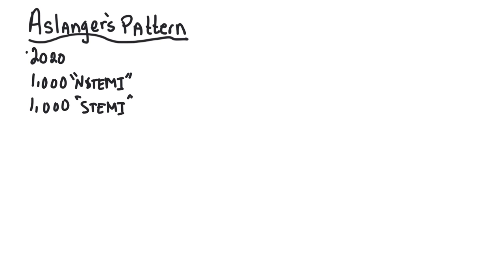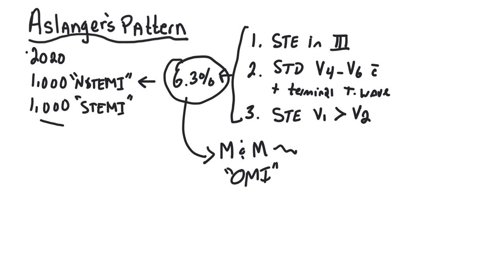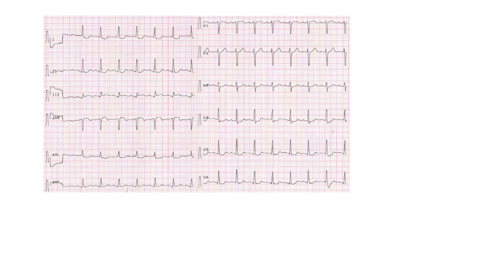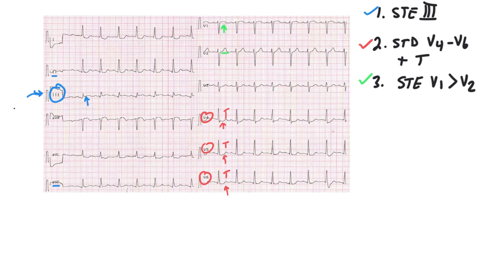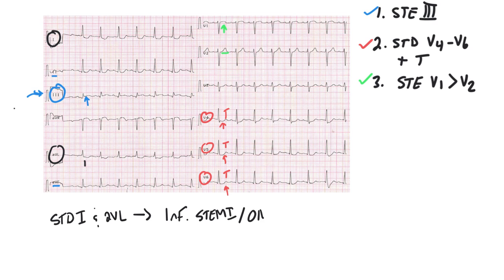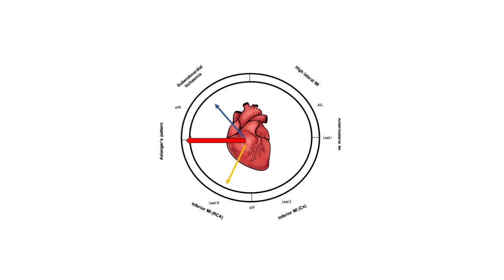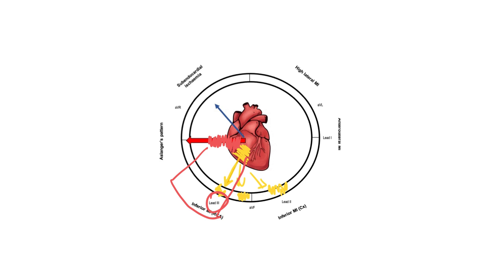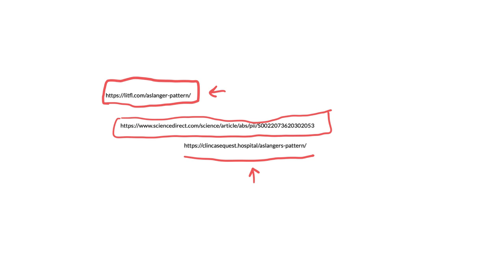Aslanger's Pattern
A discussion about a newer pattern of ECG changes that point to Inferior MI and possible triple vessel disease.